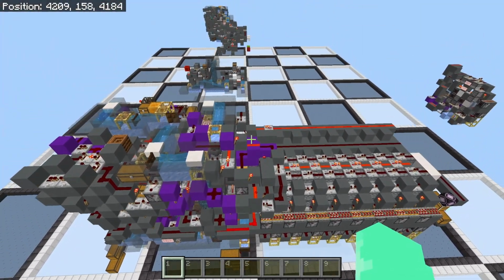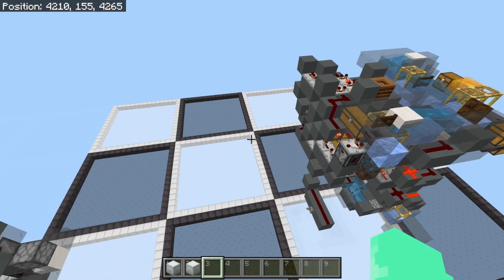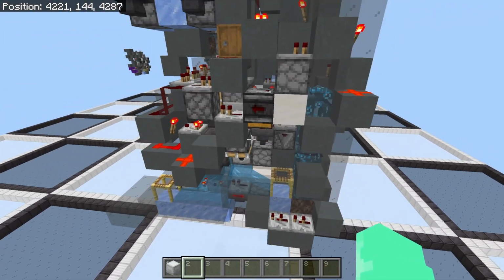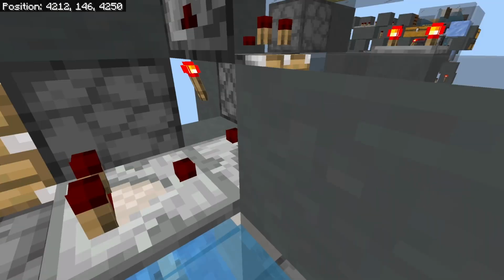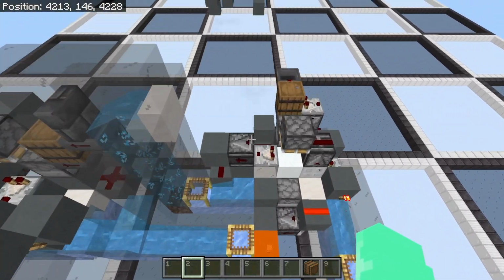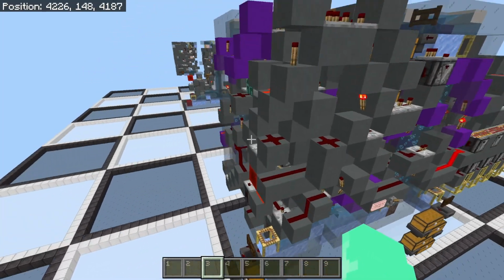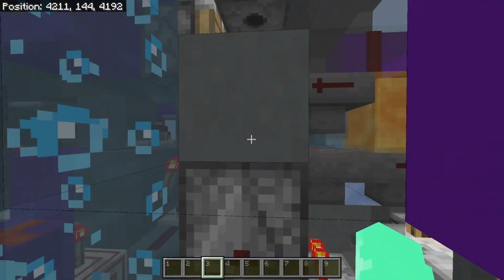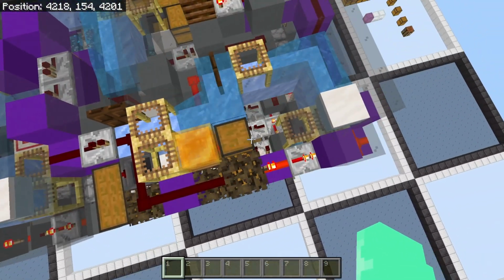Bedrock's "Set and Forget" Merging Array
This is a combined merging array and temp storage for bedrock edition. I've been working on this for a few months now, so hopefully y'all like it!

I decided it was too complex to just release a world download, so I included a full explanation with some tips on how to debug if you're having problems.

Thanks to Daniel C for being a huge inspiration on this project. I modeled a lot of what I did here off of his merging array.